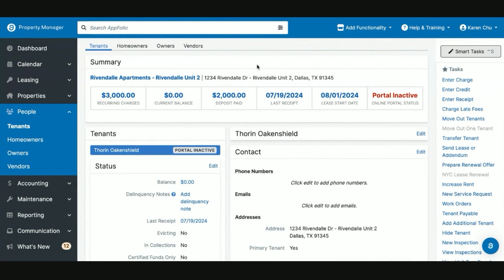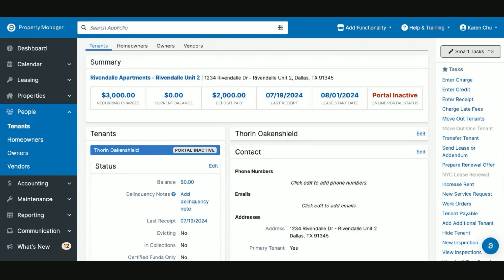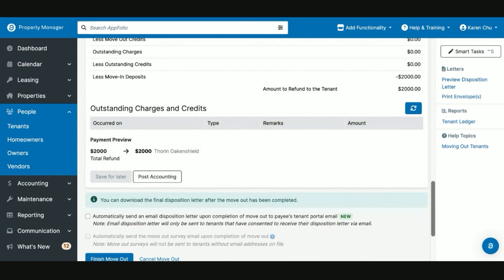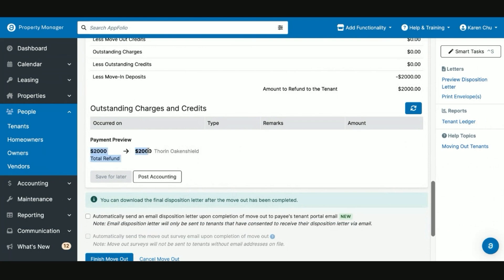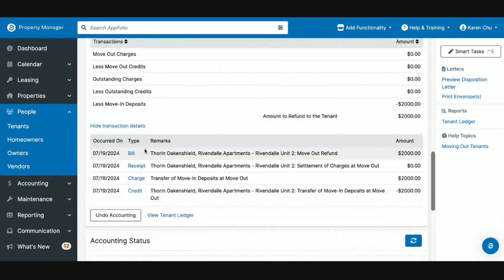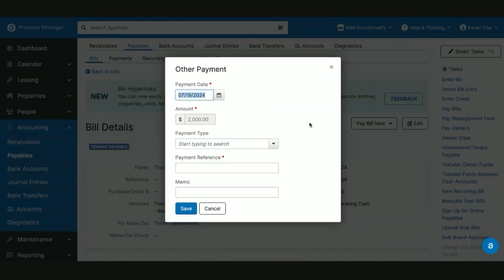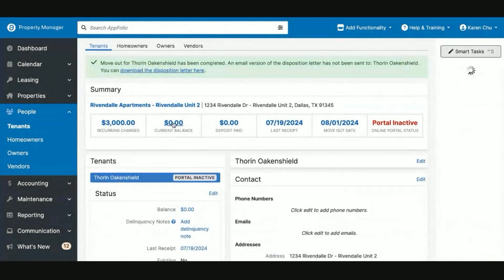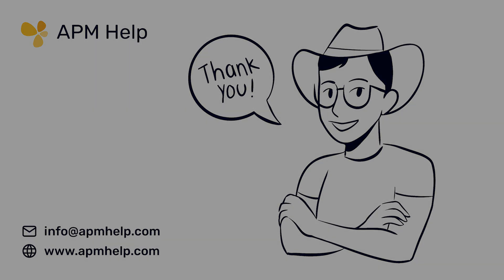AppFolio Tutorials - Ep. 14 Security Deposit Refunds Full Refund